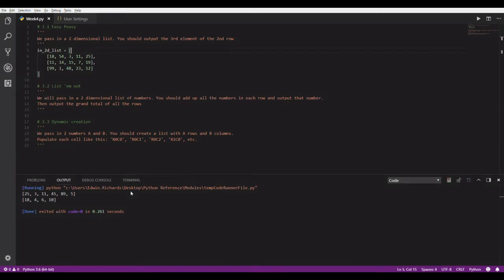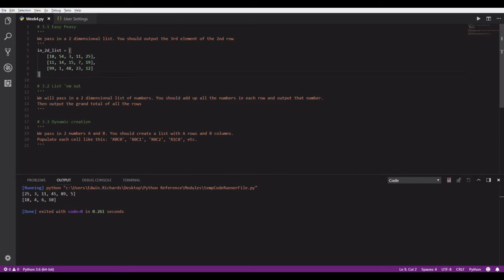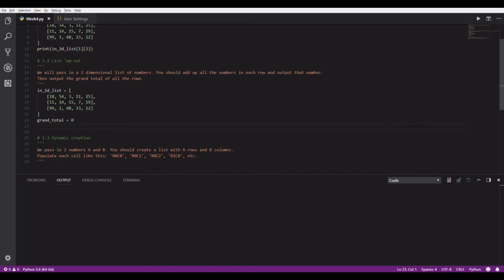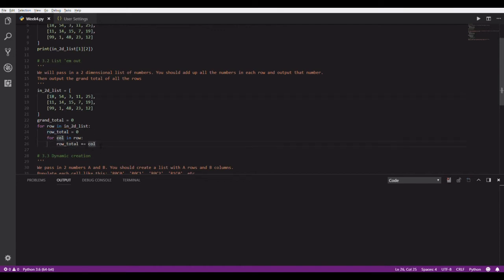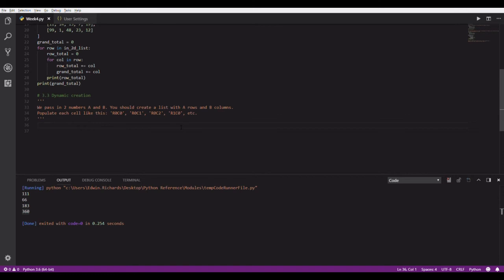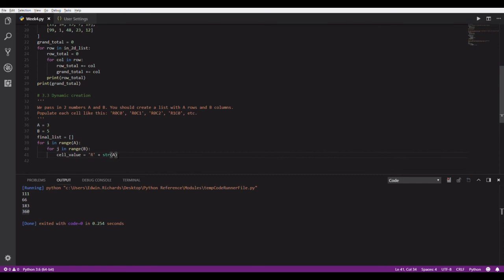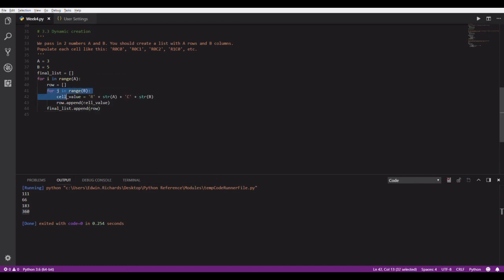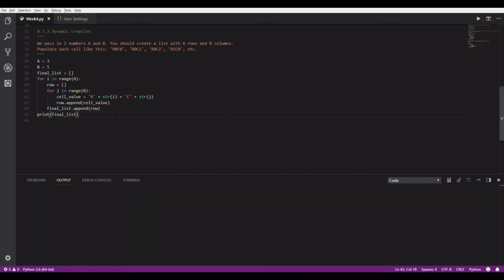Python by Example - Two Dimensional Lists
This video demonstrates using two dimensional lists in Python and how to traverse and create 2d lists using nested loops. I solve a few examples from course work.